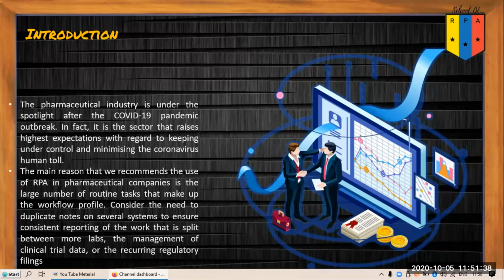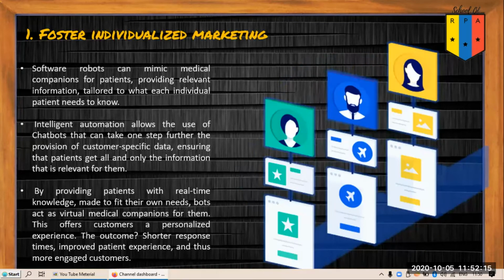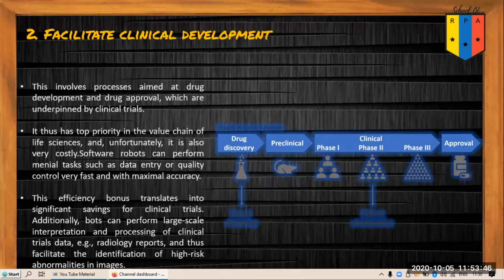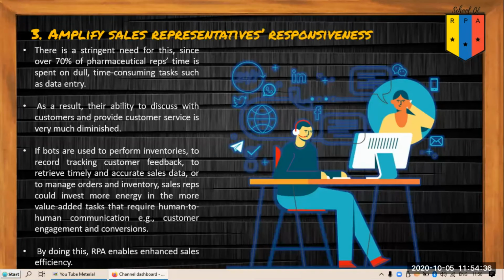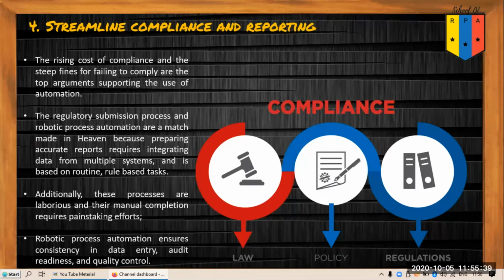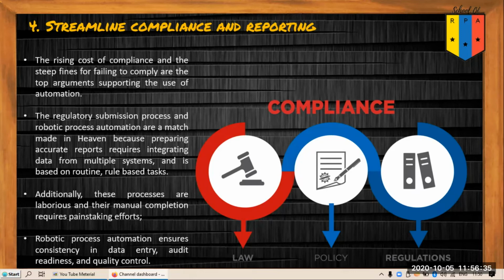RPA In Pharma Sector | Explained | School OF RPA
In Today's Video Abhinav Sabharwal CEO & Principal Trainer at school of RPA Will Talk About RPA In Pharma Sector, do watch this video & find out.If you are new here make sure to click subscribe button